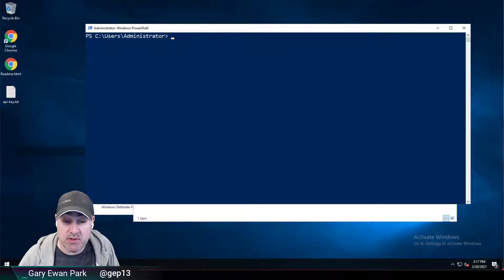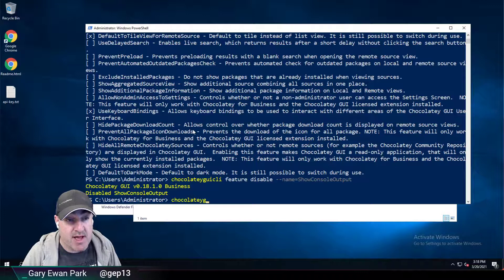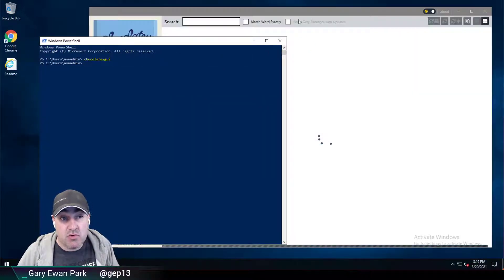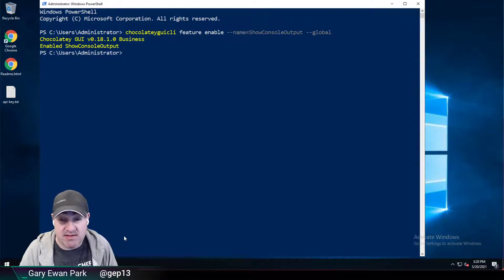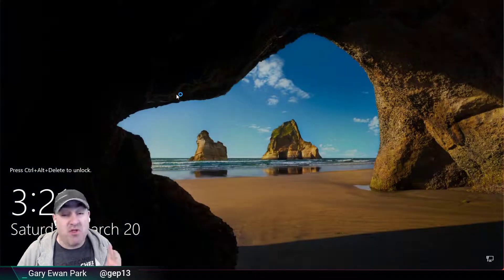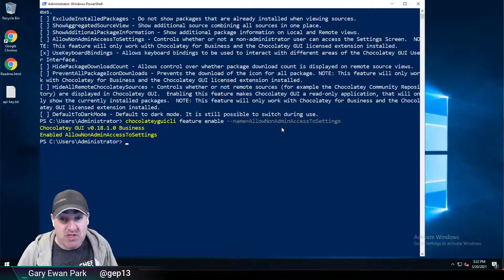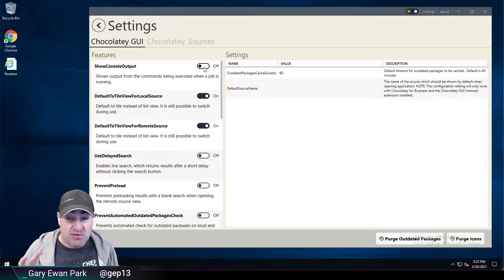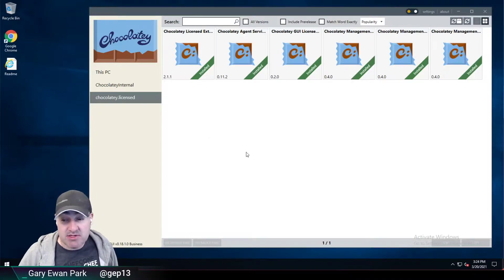Chocolatey GUI - Commands - Feature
In this short video, I describe how to use the chocolateyguicli feature command within Chocolaty GUI.